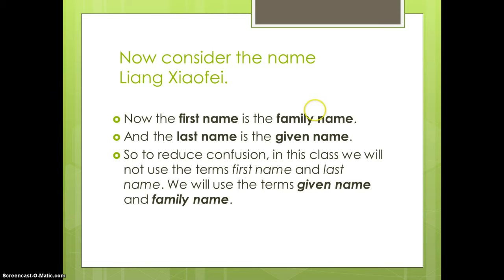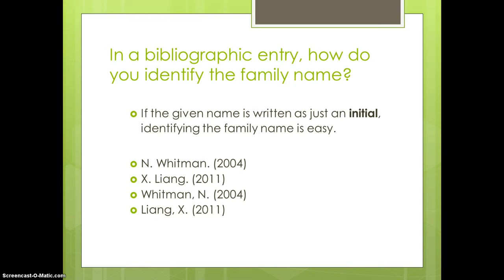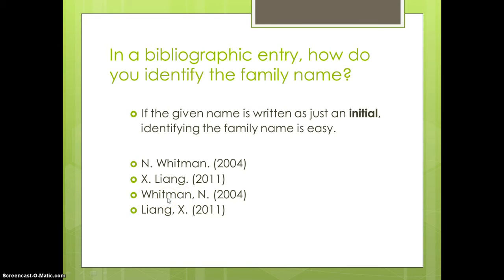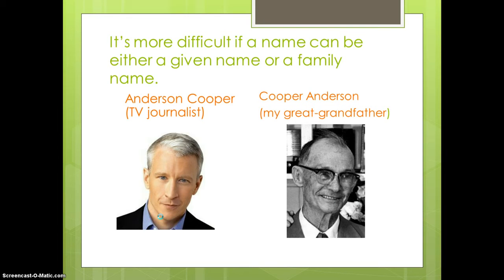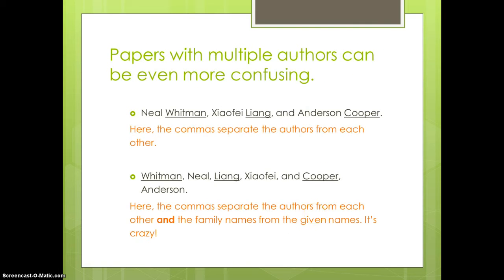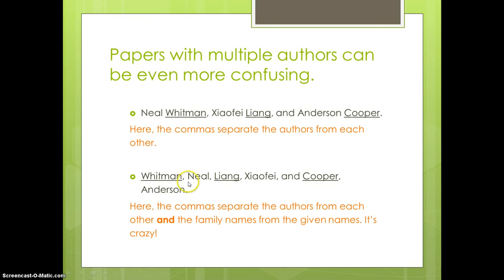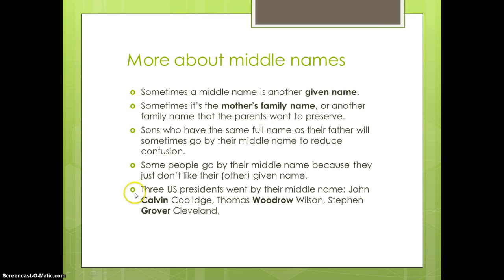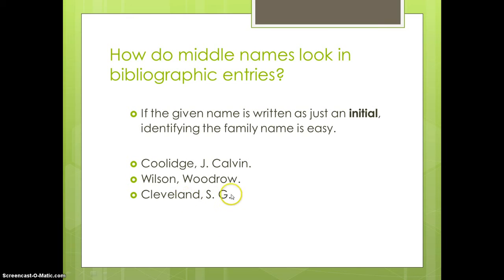Family names and given names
First names, last names, family names, given names... how can you identify which name you want when you're writing a bibliography?